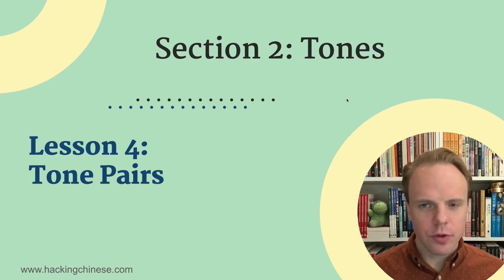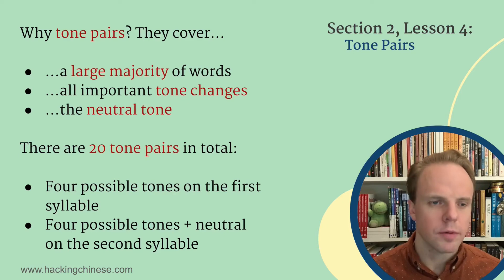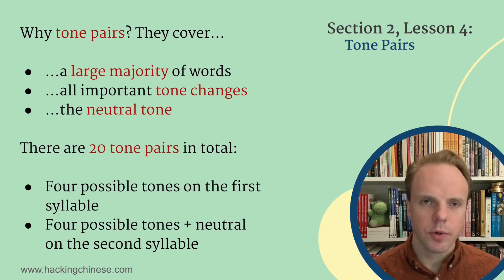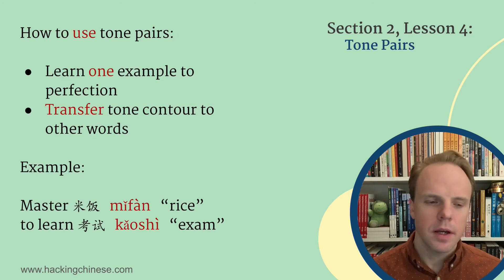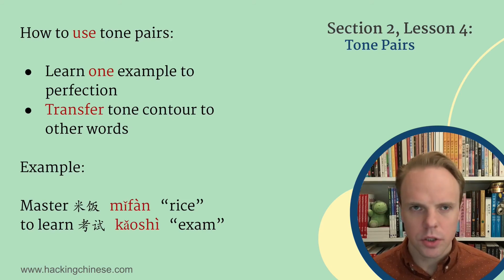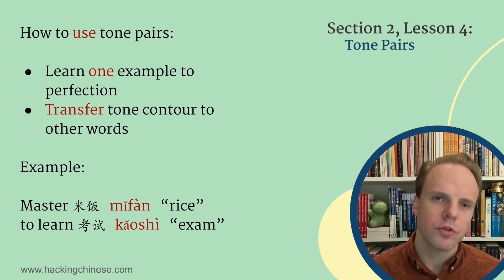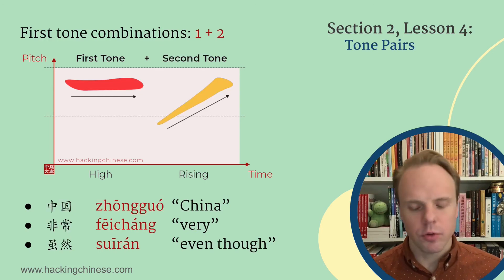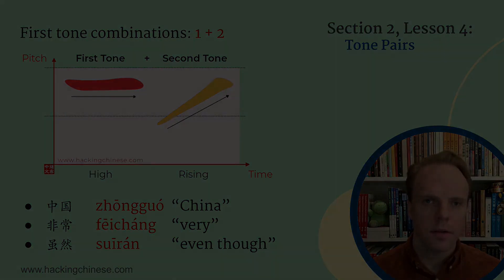Hacking Chinese Pronunciation: Section 2: Lesson 4: Tone pairs (sneak peek)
This is a sneak peek of the fourth lesson in the second section of my pronunciation course, where I talk about tone pairs. The video covers why tone pairs are great, how to use them and also the first four pairs out of twenty.

The course is open for registration until September 28th, but if you see this after the course has closed, you can use the link below to sign up to the waiting list so you'll get notified when the course opens next time.